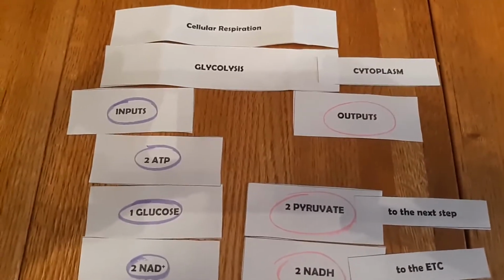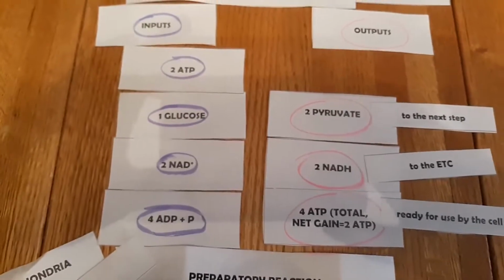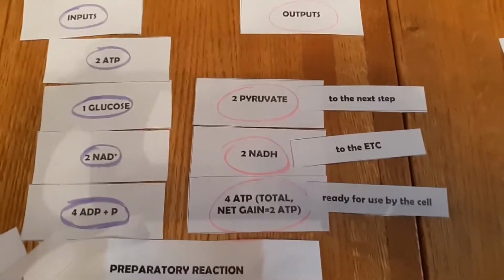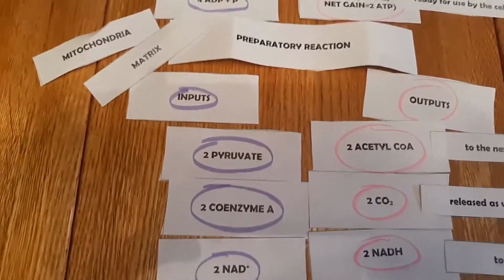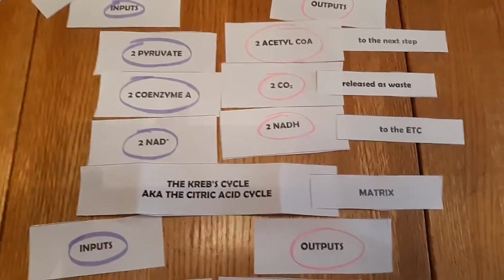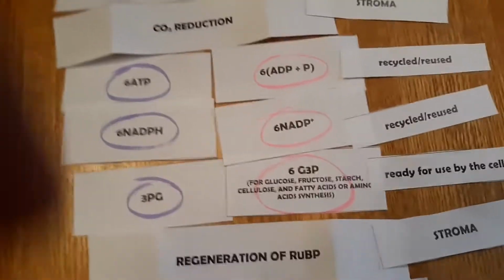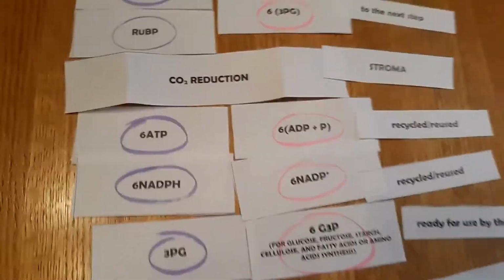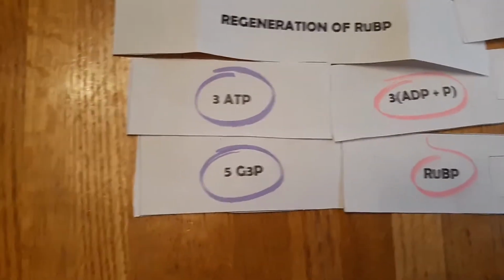CellRespPSCardGame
This is an overview of the completed Cellular Respiration-Photosynthesis Card Game in your Bio 101 Classroom.